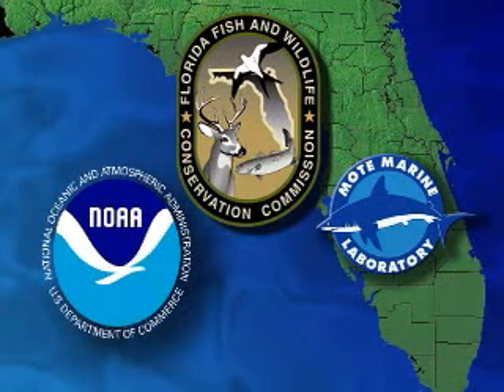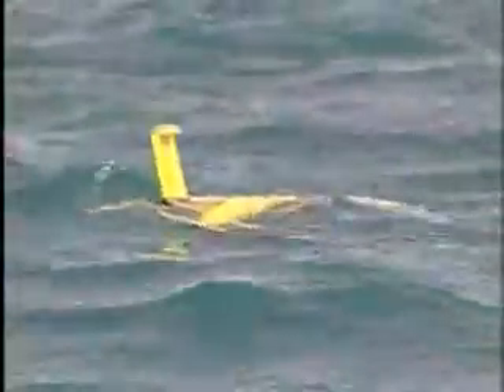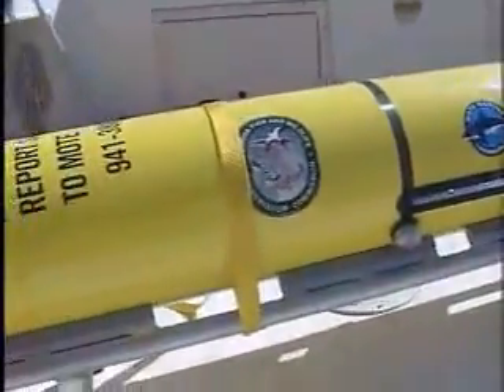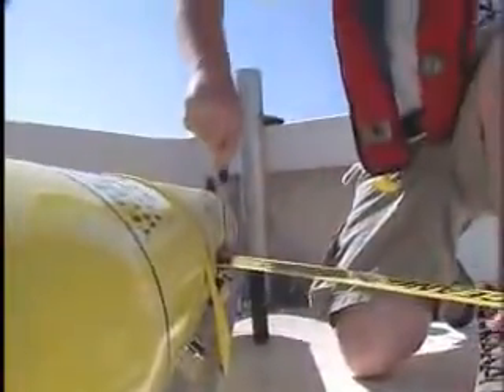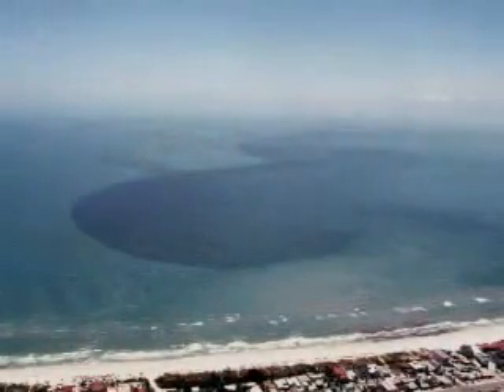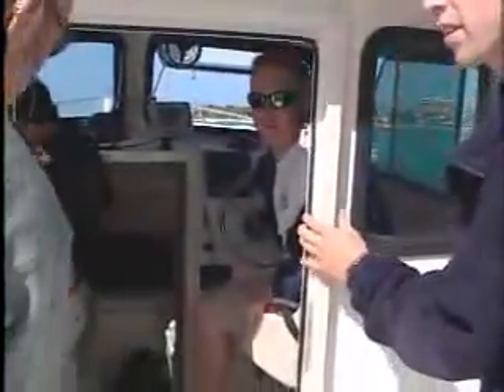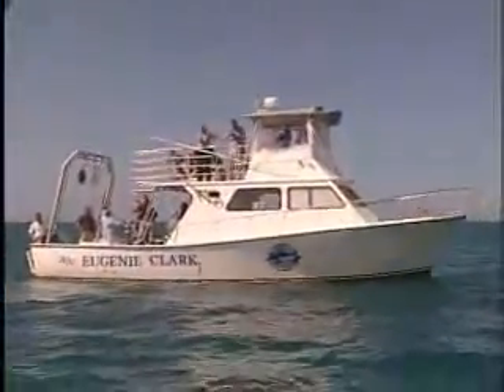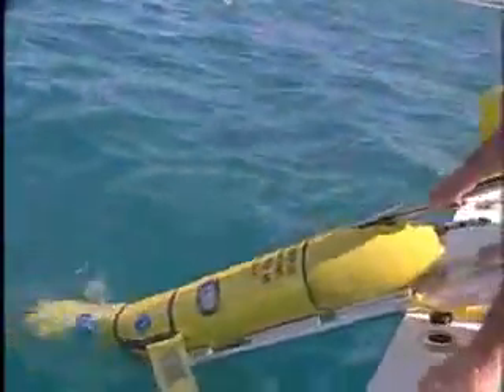Red Tide Detectors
Detection technology for dinoflagellate blooms in Florida